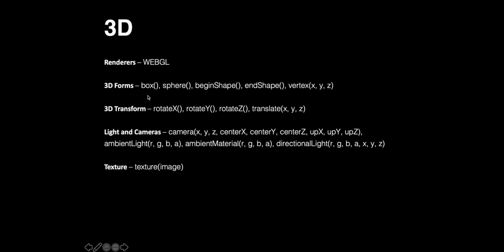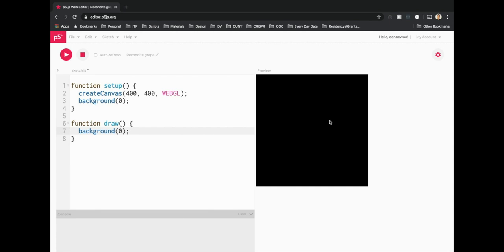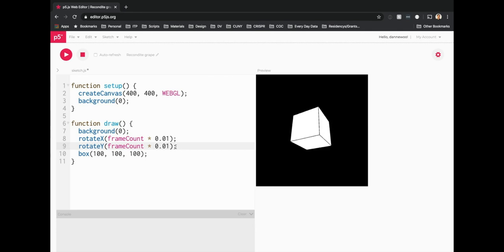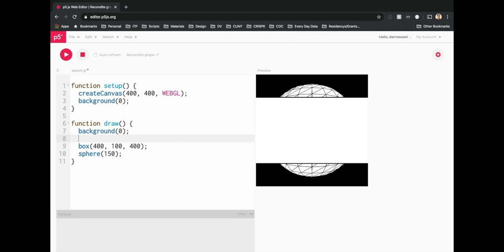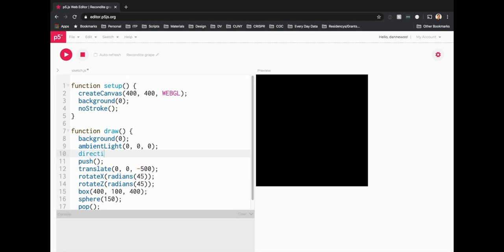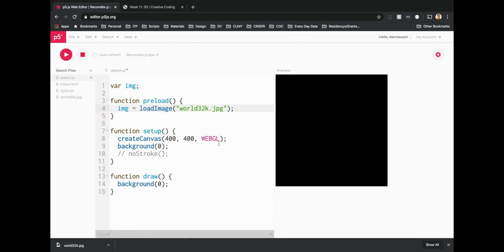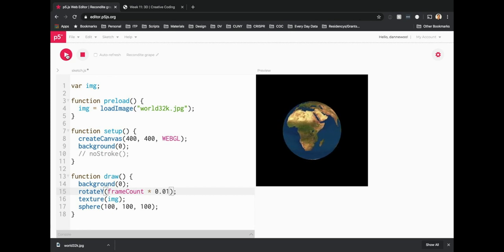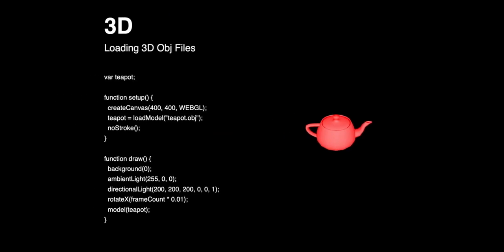Creative Coding - Week 11 - 3D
Coding tutorials for Danne Woo’s Creative Coding class at Queens College, CUNY. This video tutorial focuses on 3D environments using WEBGL in p5js.

p5js Coding Examples:
WEBGL - 2:38
Lighting - 6:48
Camera - 14:43
Textures - 21:24
Loading 3D OBJ Files - 26:37